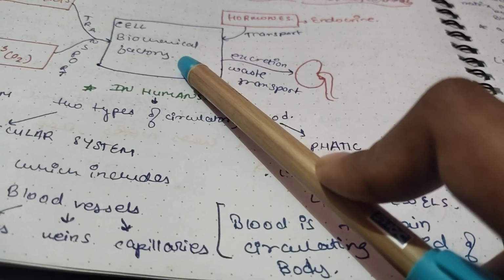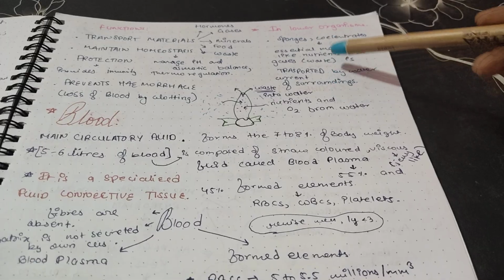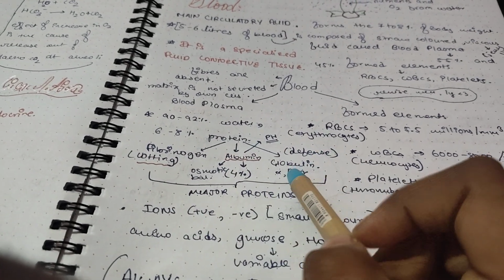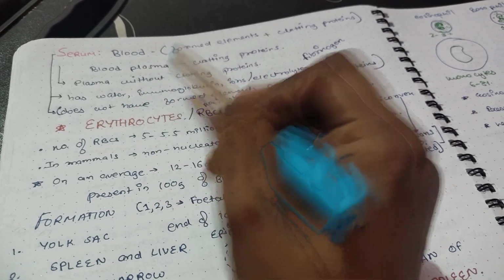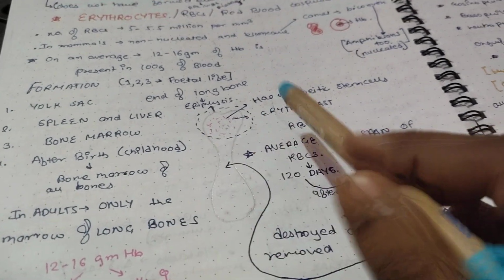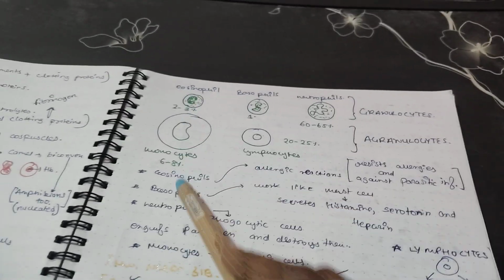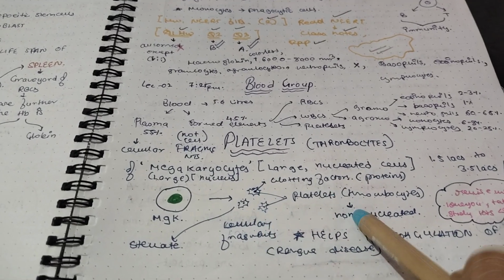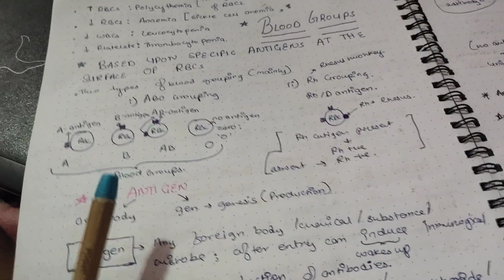blood vascular and lymphatic system, quick revision. neet|ncert.